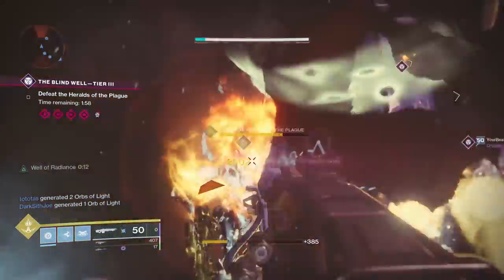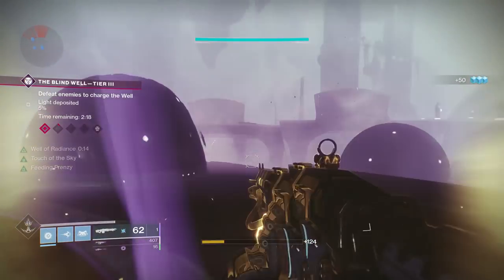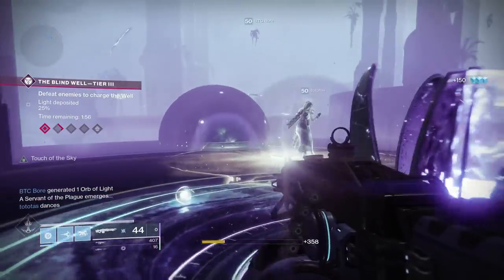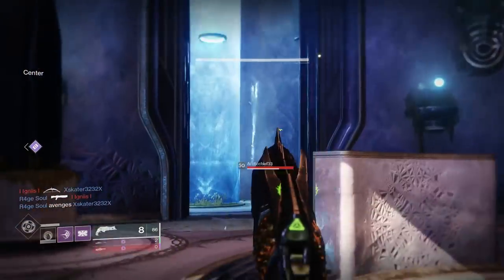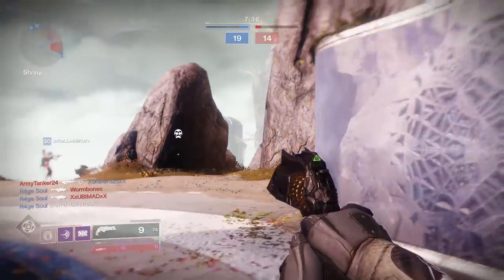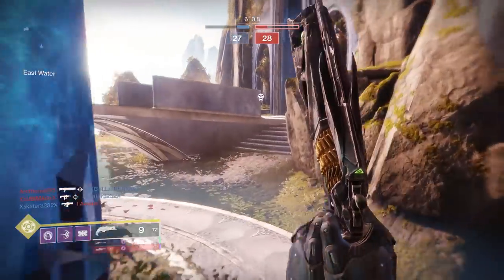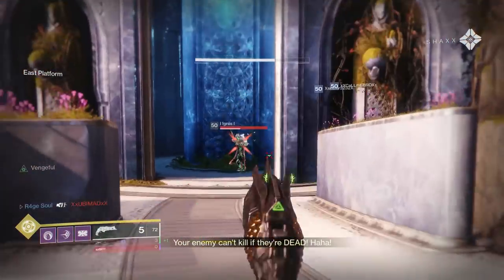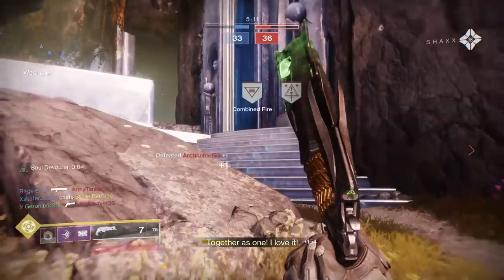Destiny 2 How to Farm Exotic Engrams - Destiny 2 Beginner Guides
If you've been wondering how to farm exotic engrams in Destiny 2, this video is the answer for you. We'll also cover how each exotic is farmed if you're just trying to complete your exotic collections in today's beginner guides.

Gaming/Streaming Setup:
Capture Card
Xbox One
Stream Mic
Mic XLR to USB Interface

Thumbnail By: Greyscale Graphics (This is not me, this is my graphic designer.